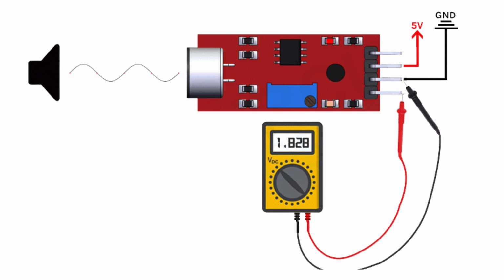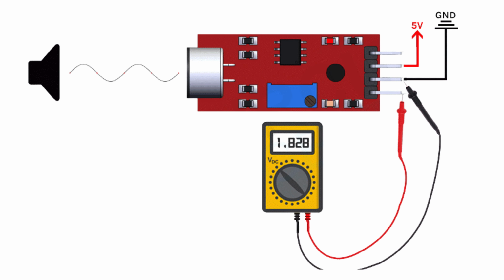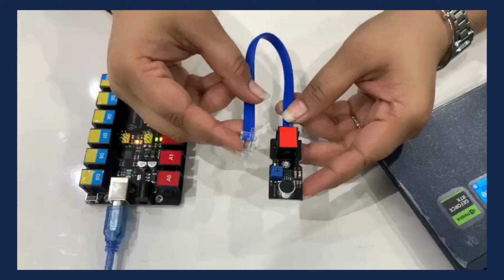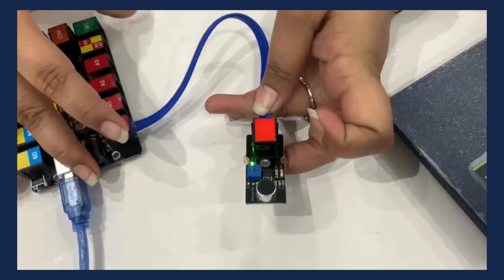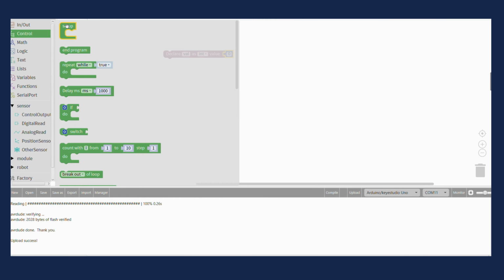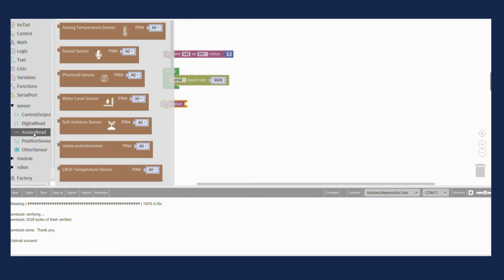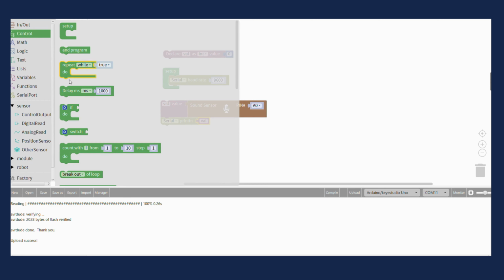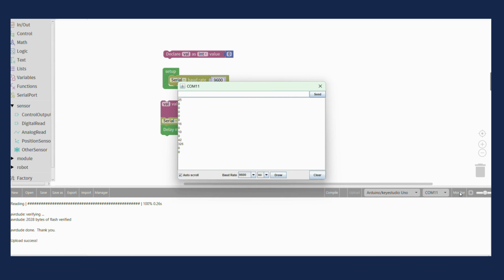Sound Sensor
We prepare Future Ready Children. STEM : IT With ROBOTICS KITS are designed, articulated by Industry Experts, Seasoned Academicians & Technical Experts.